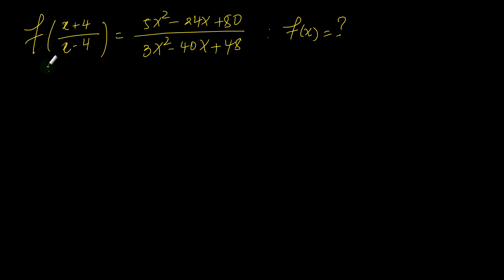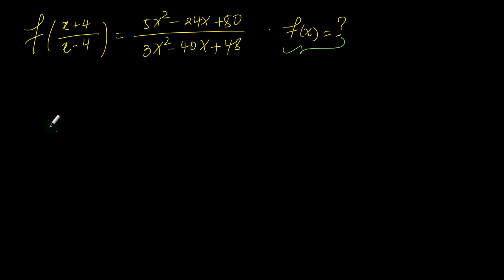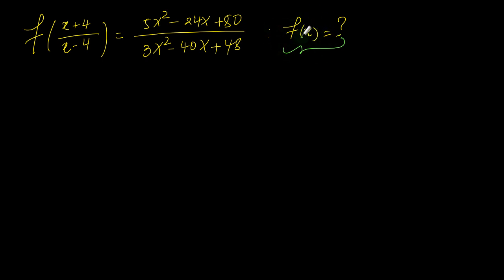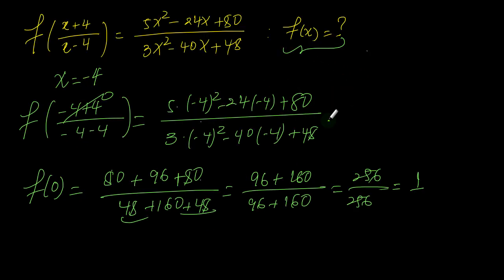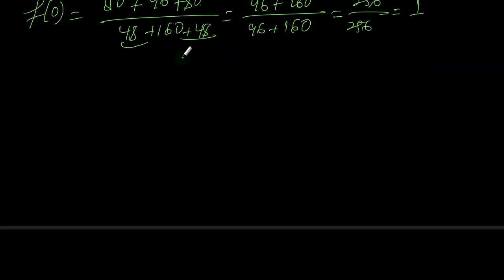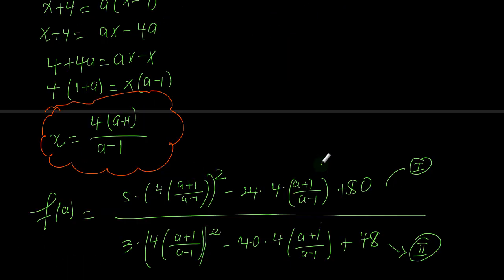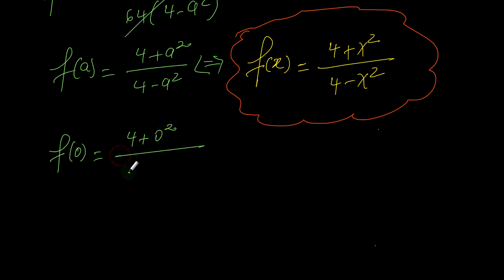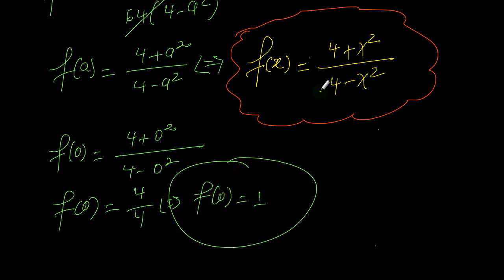Functional Equation | Geendle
Please kindly ask for your signature. You help me a lot.
In this video I solve a functional equation.

Algebra:

Equations
Inequalities
Polynomials
Functions

Geometry:

Euclidean Geometry
Coordinate Geometry
Trigonometry
Geometric Transformations
Solid Geometry
Geometric Proofs

Calculus:

Limits
Derivatives
Integrals
Differential Equations
Multivariable Calculus

Statistics and Probability:

Descriptive Statistics
Inferential Statistics
Probability Theory
Random Variables
Probability Distributions
Hypothesis Testing

Linear Algebra:

Vectors
Matrices
Determinants
Eigenvalues and Eigenvectors
Vector Spaces
Linear Transformations

Number Theory:

Divisibility
Prime Numbers
Modular Arithmetic
Diophantine Equations
Cryptography

Discrete Mathematics:

Combinatorics
Graph Theory
Logic
Set Theory
Algorithms
Boolean Algebra
Topology:

Topological Spaces
Continuity
Compactness
Homotopy
Fundamental Group
Manifolds
Functional Analysis:

Banach Spaces
Hilbert Spaces
Linear Operators
Normed Spaces
Spectral Theory
Fourier Analysis

Mathematical Logic:

Propositional Logic
Predicate Logic
Model Theory
Proof Theory
Set Theory
Computability Theory

Abstract Algebra:

Groups
Rings
Fields
Modules
Galois Theory
Homomorphisms

Applied Mathematics:

Numerical Analysis
Optimization
Differential Equations
Mathematical Modeling
Control Theory
Game Theory

Recreational Mathematics:

Puzzles
Magic Squares
Mathematical Games
Mathematical Paradoxes
Mathematical Art
Fractals

History of Mathematics:

Ancient Mathematics
Medieval Mathematics
Renaissance Mathematics
Modern Mathematics
Biographies of Mathematicians
Development of Mathematical Theories

Mathematics in Computing:

Algorithms
Data Structures
Computational Complexity
Cryptography
Information Theory
Machine Learning

Mathematics in Natural Sciences:

Mathematical Physics
Mathematical Biology
Mathematical Chemistry
Environmental Mathematics
Financial Mathematics
Actuarial Science

Exam Preparation:

SAT Math
ACT Math
GRE Math
GMAT Math
Math Olympiad